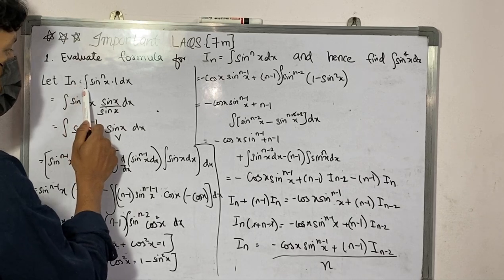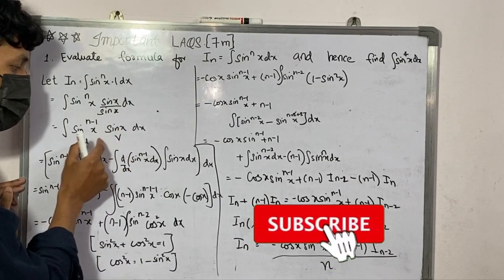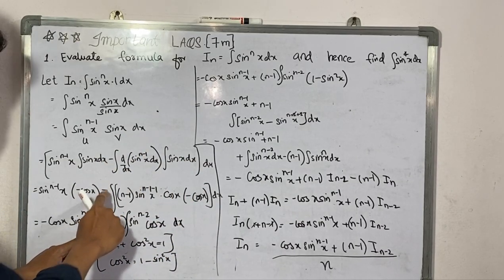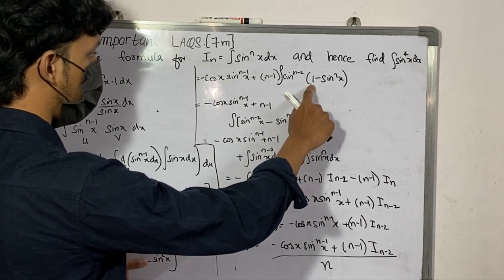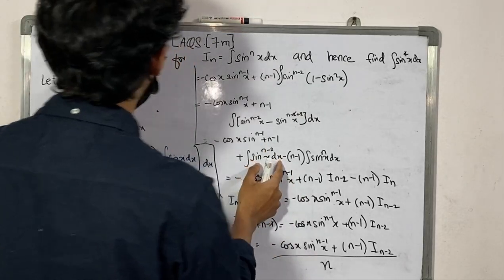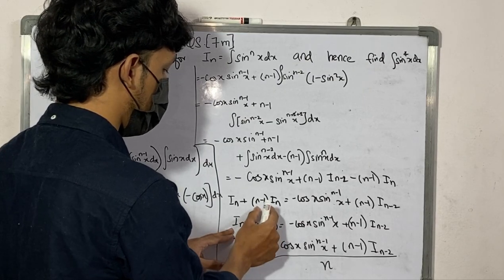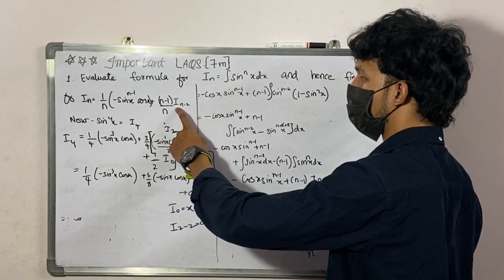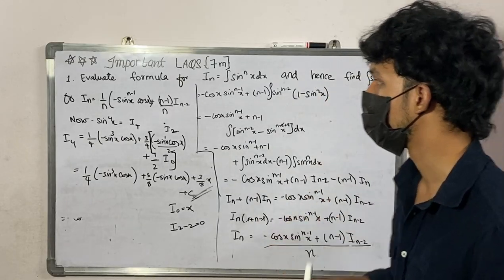Evaluate formula for In= integral sin^nx dx and hence find integral sin^4x dx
**Title:** Reduction Formula for ∫sinⁿx dx | Find ∫sin⁴x dx Step-by-Step

**Description:**

In this video, we derive the **reduction formula for**
I_n = \int \sin^n x , dx
using integration by parts, and then apply it to evaluate

🔹 Topics covered:

* Derivation of the reduction formula for ∫sinⁿx dx
* Using integration by parts effectively
* Applying the formula to solve ∫sin⁴x dx
* Simplifying trigonometric integrals
* Alternative power-reduction method

This video is perfect for:

* Calculus learners
* JEE/engineering entrance preparation
* Anyone revising integration techniques

By the end of this video, you’ll clearly understand how reduction formulas work and how to handle higher powers of sine integrals efficiently.